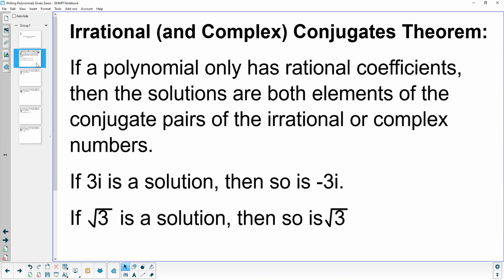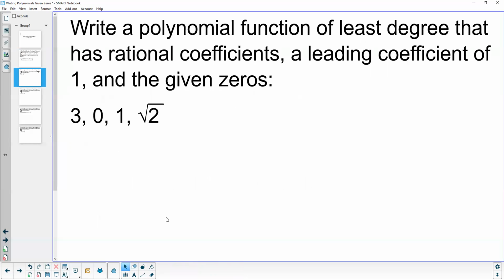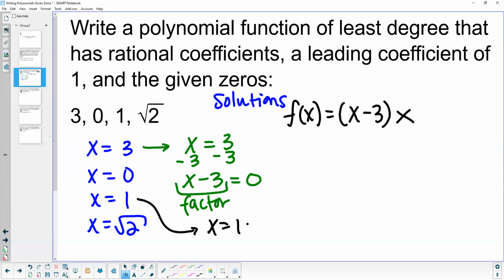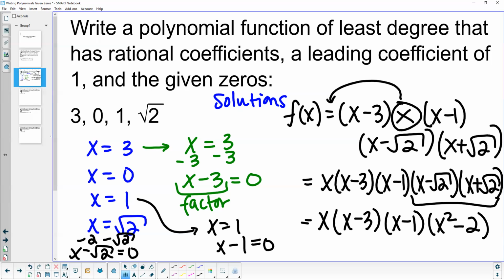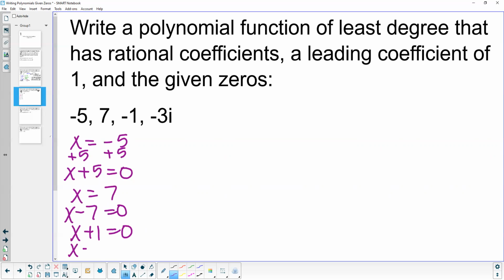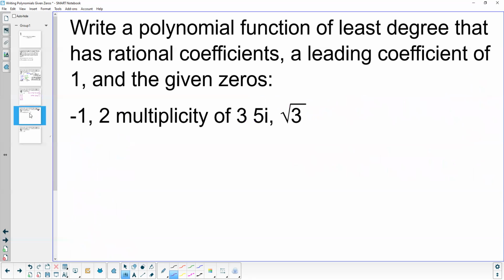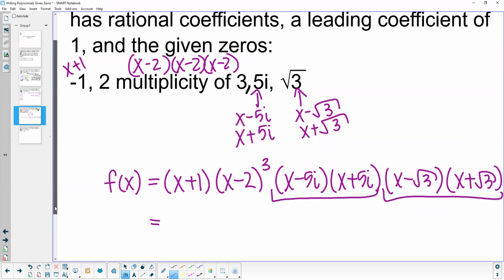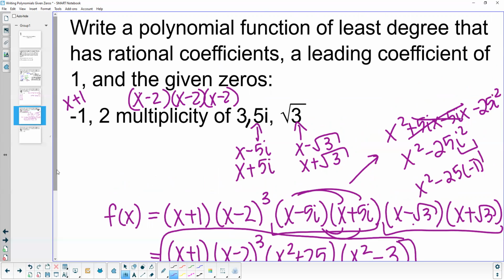Writing Polynomial Equations Given Zeros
This video discusses how to write a polynomial function of least degree with a leading coefficient of one, based on the given zeros. It specifically addresses how complex roots and irrational roots come in conjugate pairs.